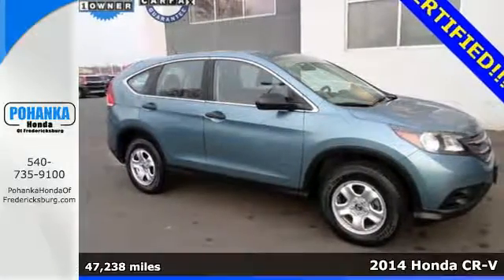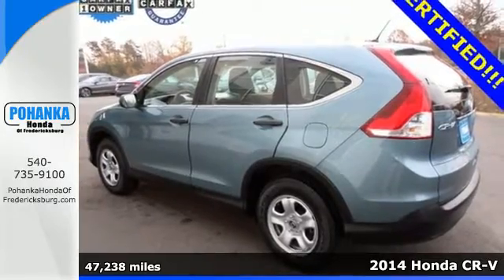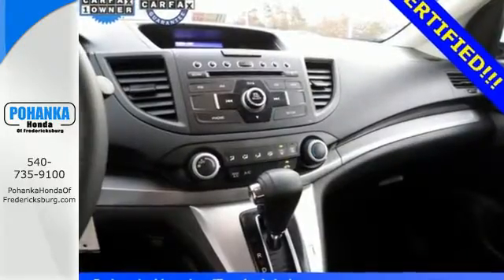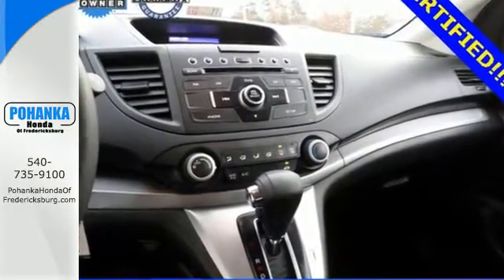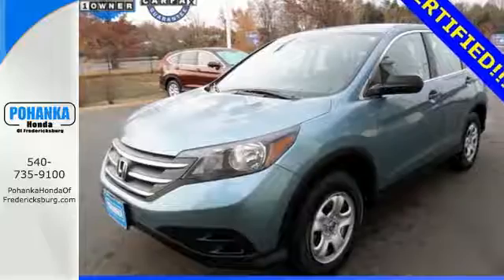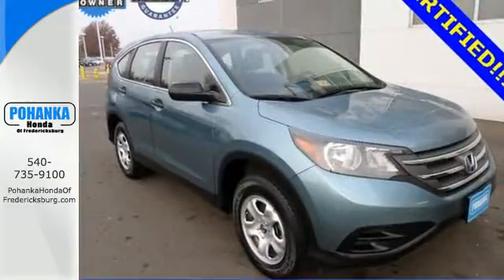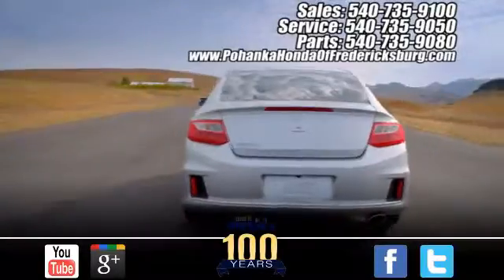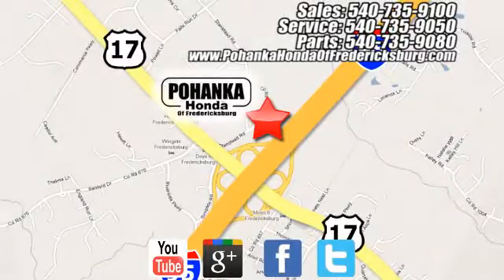Certified 2014 Honda CR-V Fredericksburg VA Richmond, VA FHB001512A - SOLD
Year: 2014
Make: Honda
Model: CR-V
Trim: LX
Engine: 2.4L I4 DOHC 16V i-VTEC
Transmission: 5-Speed Automatic
Color: Blue
Interior: Black
Mileage: 47238
Stock #: FHB001512A
VIN: 2HKRM3H33EH545521
Don't let the miles fool you! Honda Certified! If you demand the best things in life, this wonderful 2014 Honda CR-V is the one-owner SUV for you. User-friendly switchgear. Honda Certified Pre-Owned means you not only get the reassurance of a 12mo/12,000 mile limited warranty, but also up to a 7yr/100k mile powertrain warranty, a 182-point inspection/reconditioning. All prices exclude taxes, title, license, and dealer processing fee of $599.00. Published price subject to change without notice to correct errors or omissions or in the event of inventory fluctuations. All features not on all vehicles. Vehicles shown are for illustration purposes only. MPG is based on 2017 EPA mileage ratings. Use for comparison purposes only. Your mileage will vary depending on driving conditions, how you drive and maintain your vehicle, battery-pack (hybrid only) and other factors.

Address:
60 South Gateway Drive